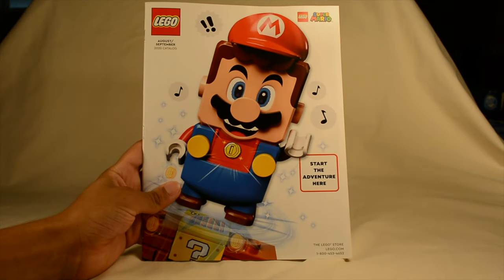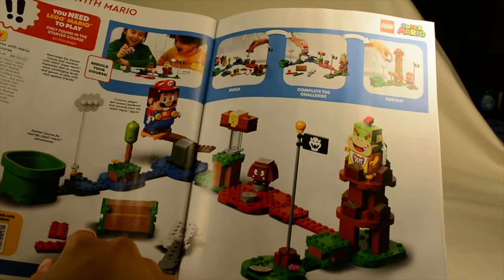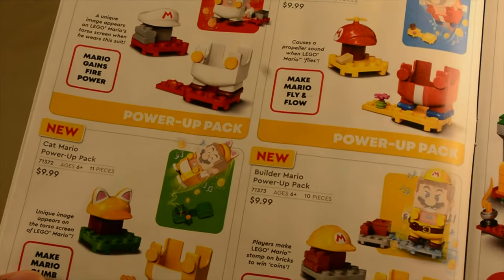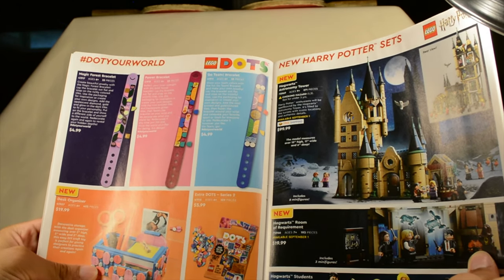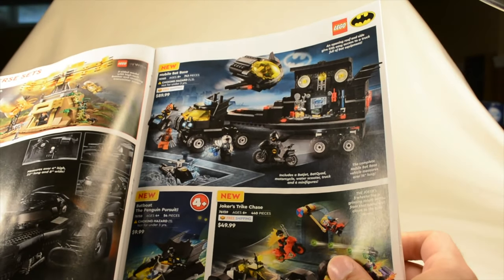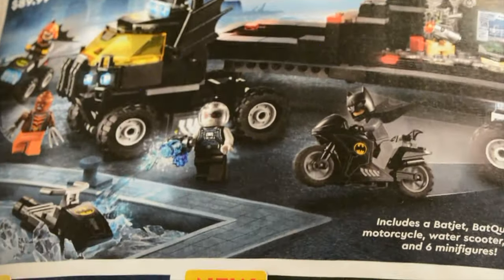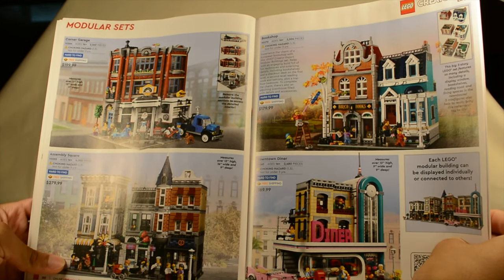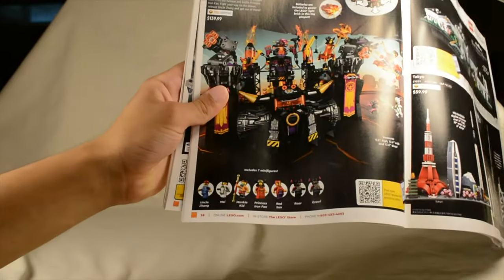Looking over the LEGO August/September 2020 Catalog!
This video is about life.